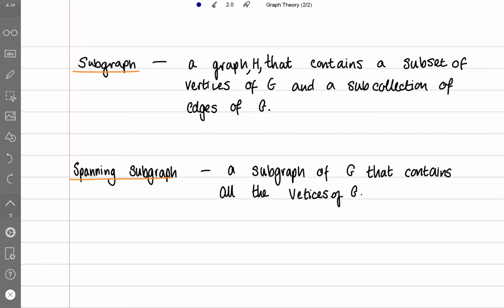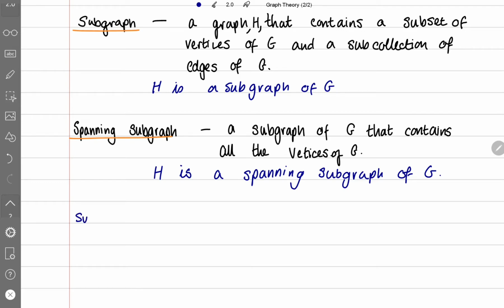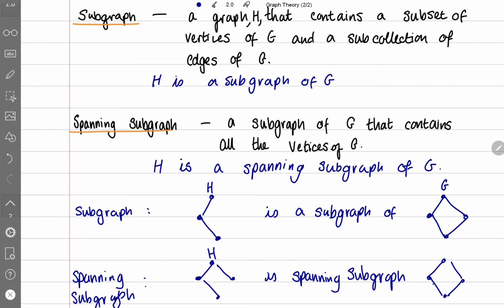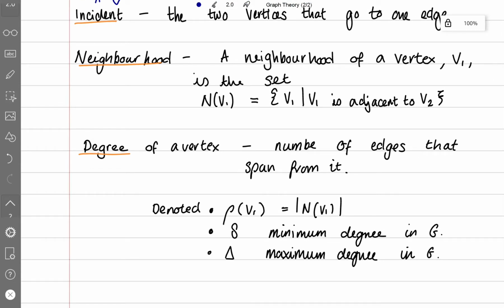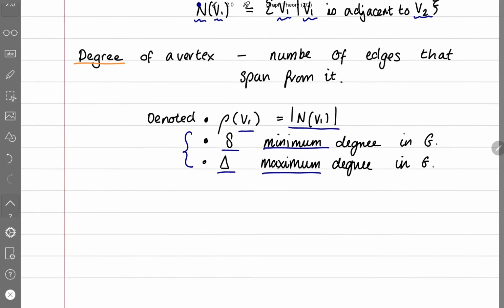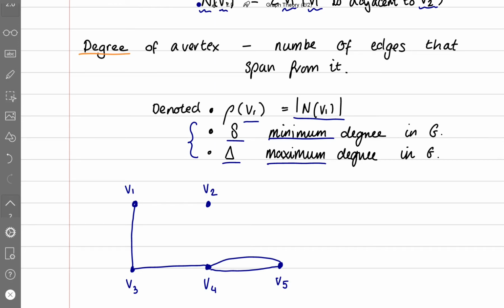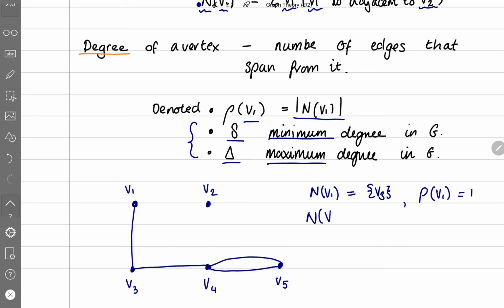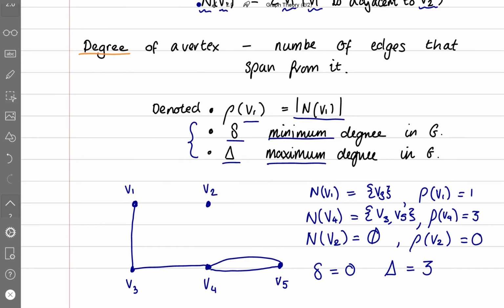Graph Theory - Subgraphs and degrees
Exploring subgraphs, spanning subgraphs, neighborhoods and degrees in Graph Theory